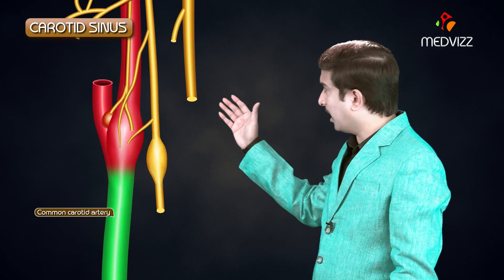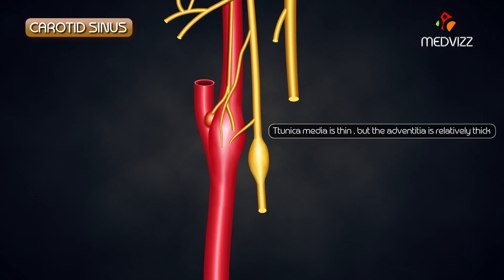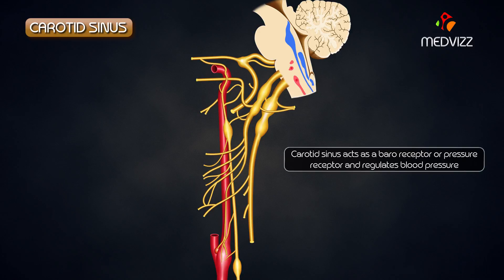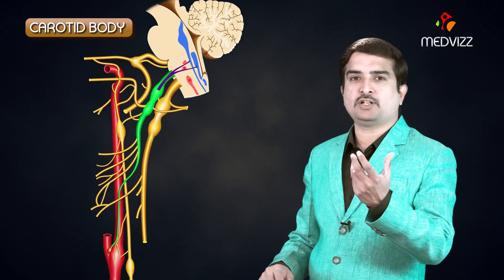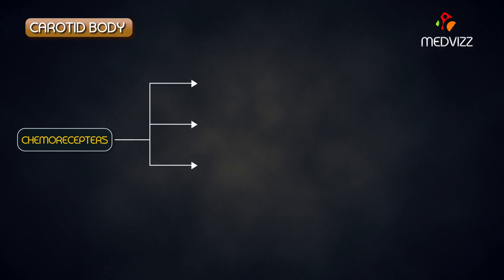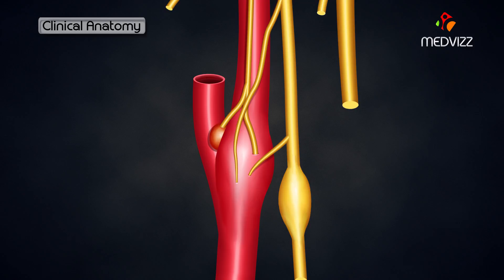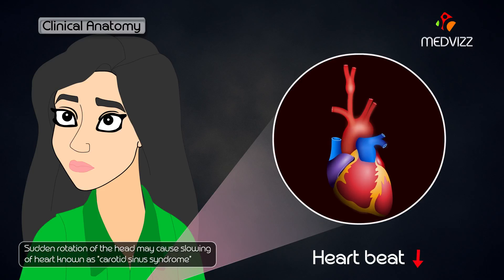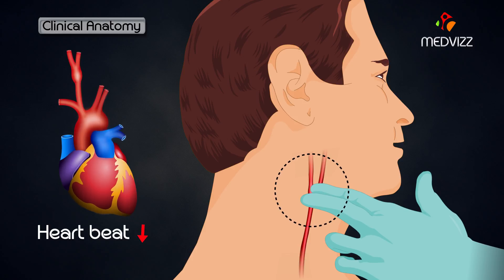Carotid Body and Carotid Sinus ( Anatomy , Functions , Clinical application ) Medical animation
Carotid Body and Carotid Sinus – General Information

See also: Carotid Body Paragangliomas, Carotid Body Tumor Case Example, and Carotid Body Tumor Resection

Carotid Body

The carotid body is a chemoreceptor located in the adventitia of the bifurcation of the common carotid artery

Chemoreceptor function:

Carotid body monitors the blood’s pH, pCO2, and pO2 and thereby modulates cardiovascular and respiratory function primarily through sympathetic tone

When the carotid body senses acidemia, hypercapnea, or hypoxia, autonomic firing leads to increased blood pressure, heart rate, and respiratory rate

The function of the carotid body is complemented by other chemoreceptors, most notably the aortic body located in the aortic arch

Anatomy:

Located in the bifurcation of the common carotid artery

Average size of carotid body is 3-5 mm in diameter and average weight is 12 mg

Blood supply: from external carotid through Mayer’s ligament (provides attachment to carotids)

Innervation: Hering’s nerve (aka carotid sinus nerve), a branch of the glossopharyngeal (CN IX), originating 1.5 cm distal to jugular foramen

Composed of two receptor cell types:

Chief cells (Type I): derived from neural crest, release ACh, ATP, dopamine in response to activation

Sustentacular cells (Type II): supporting cells

Carotid Sinus

The carotid sinus is a baroreceptor that senses changes in systemic blood pressure and is located in the adventitia of the carotid bulb of the internal carotid artery

Due to its location the carotid sinus is an intimately related but distinct organ from the carotid body

Innervation: same as carotid body (Hering’s nerve, aka carotid sinus nerve, a branch of CN IX)

The function of the carotid sinus can be affected by carotid body tumor resection (see below)

Carotid sinus syndrome (syncopal episodes due to inadvertant triggering of the carotid sinus) is a pathology of the carotid sinus, in addition, carotid massage triggers the carotid sinus pathway (increased pressure on carotid sinus due to massage → sends signal to decrease systemic BP)